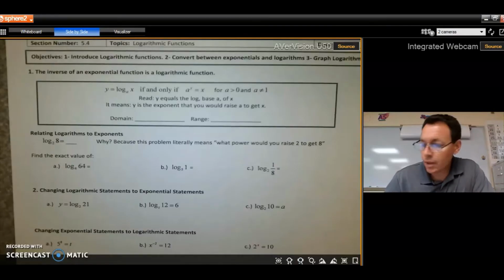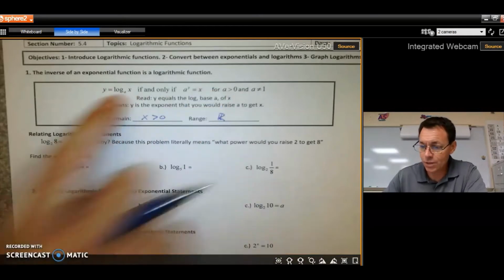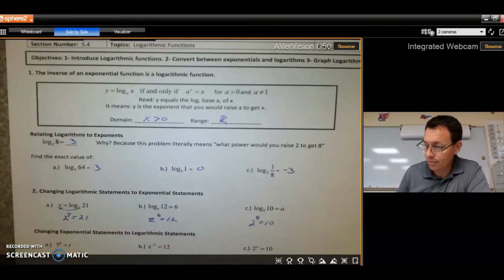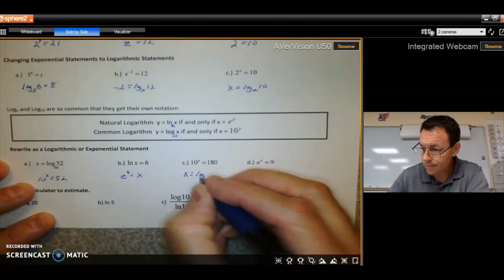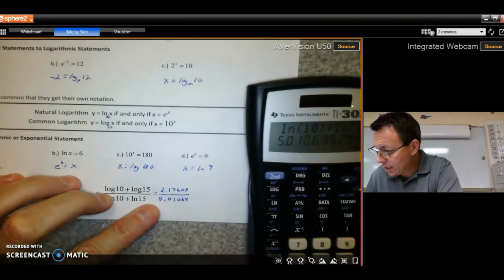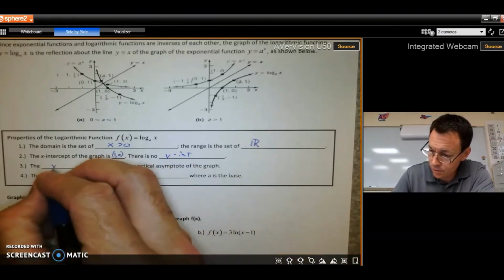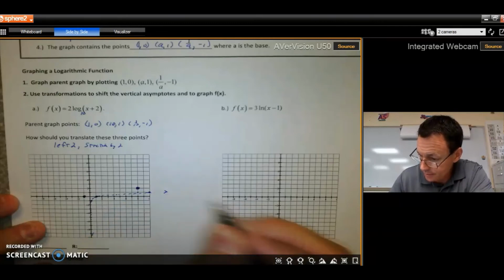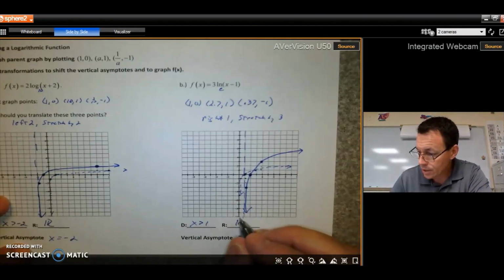Section 5 4 Notes 2020